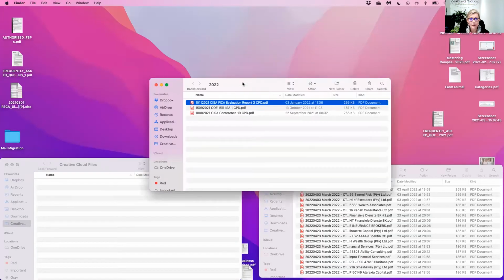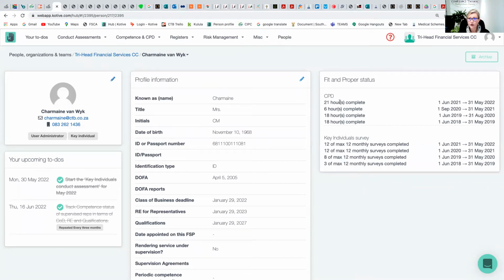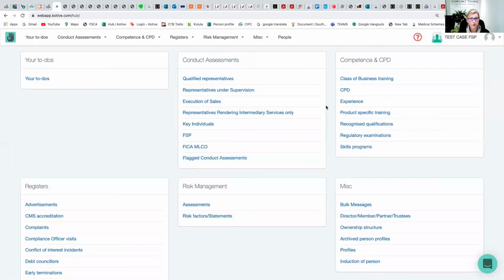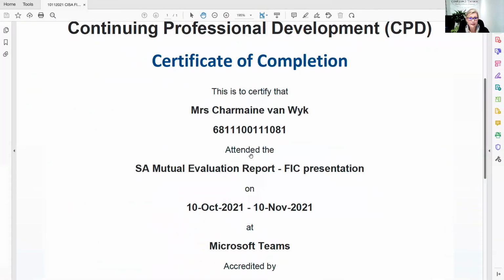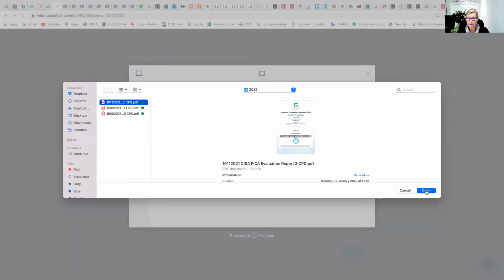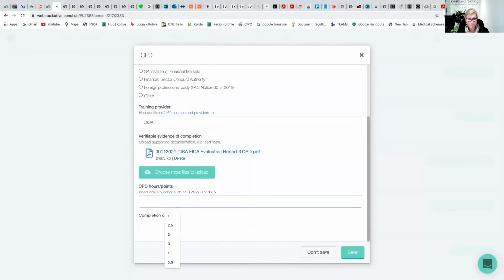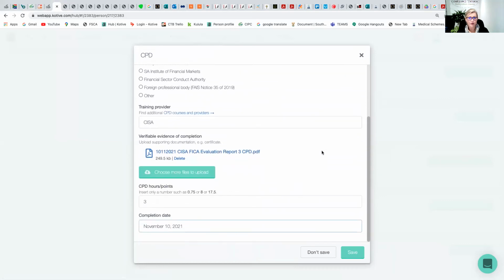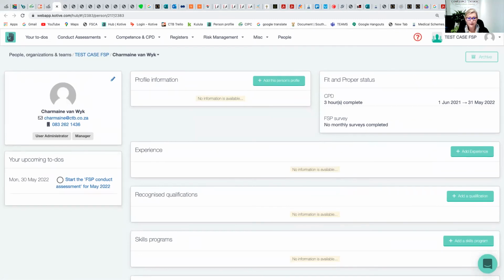Kotive CPD Upload Tutorial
This video demonstrates how Kotive users should upload their CPD hours onto their Kotive profiles